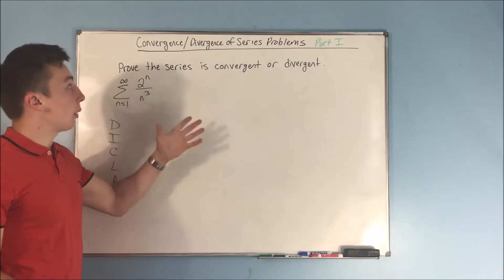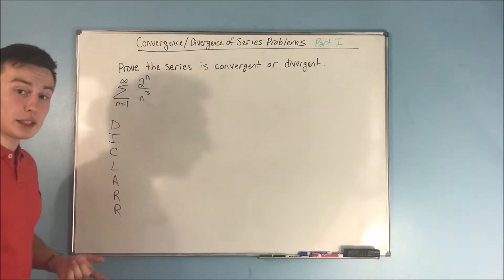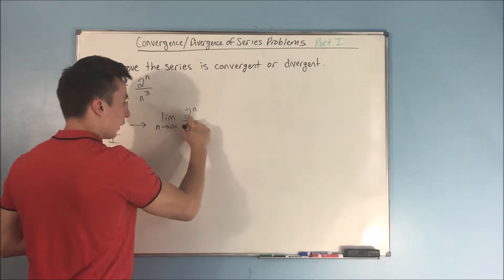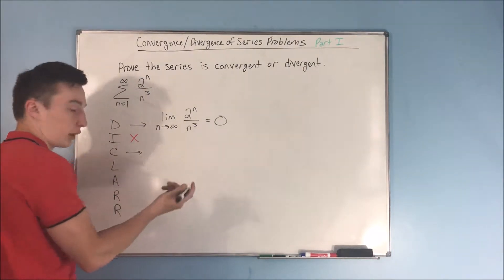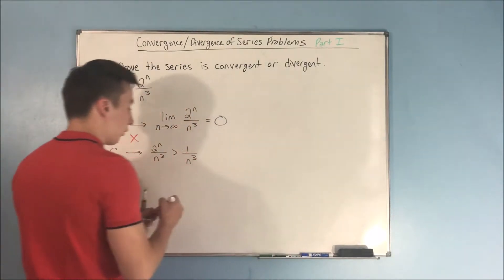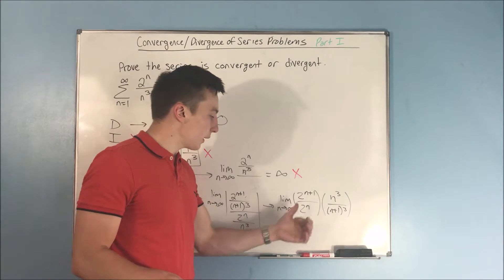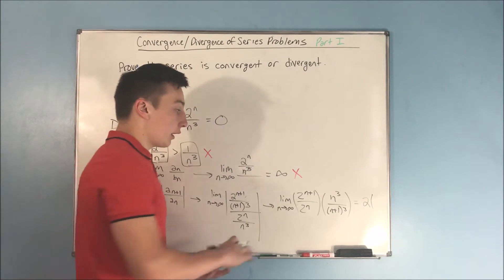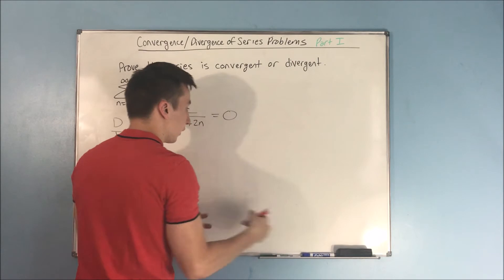Calculus 2: Testing Series for Convergence or Divergence (Part I)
This video is going to be Part 1 of our practice proving if a series is convergent or divergent.

I chose to do a bunch of videos on this so you can become very comfortable with testing series for convergence or divergence.

This doesn't go away with the rest of the sequences and series chapter so it is very important that you understand how to do this.  Enjoy!